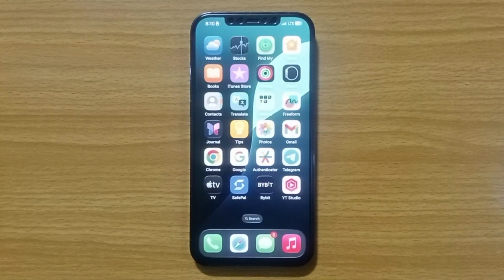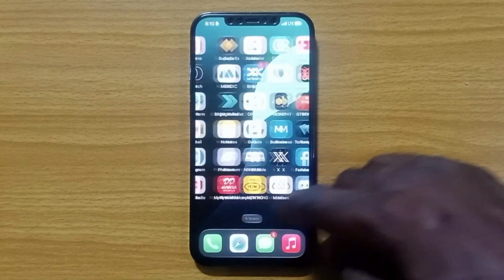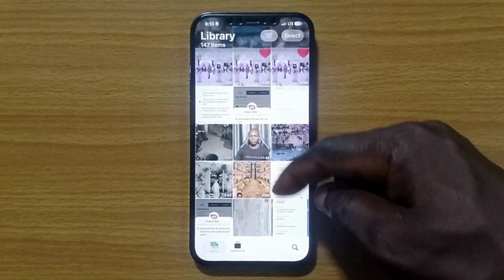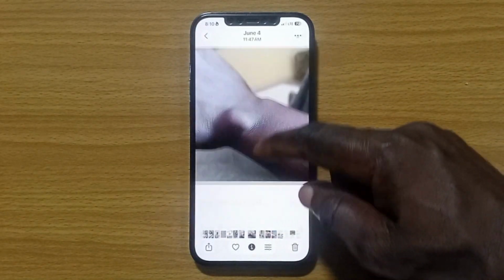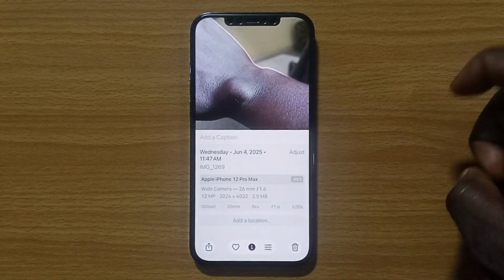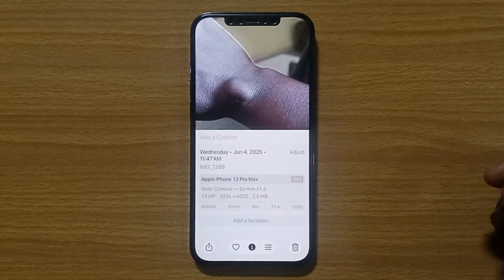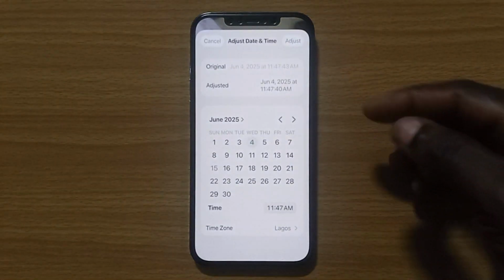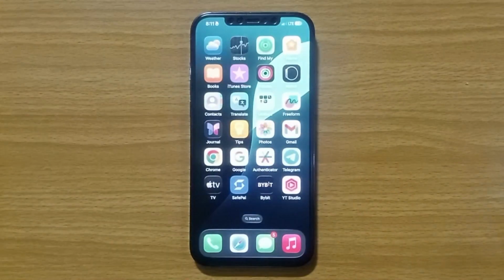How to Know SIZE of Photos and Videos on iOS 26.0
You want to check the file size of your photos and videos on your iPhone running iOS 26.0? 📱 This quick tutorial shows you step-by-step how to view the size of any image or video directly from your iPhone without using any third-party apps! Whether you're freeing up storage or managing files for upload, this guide makes it easy. Perfect for iPhone users, creators, and anyone working with large media files.

🔍 Learn how to:

View photo & video sizes natively on iOS 26.0

Check media info in the Photos app

Save space on your iPhone by managing storage